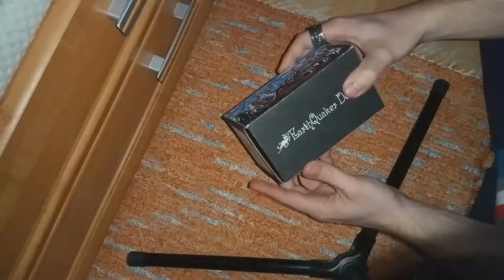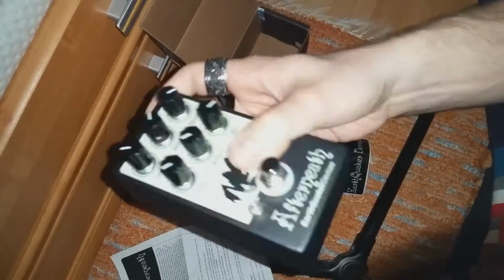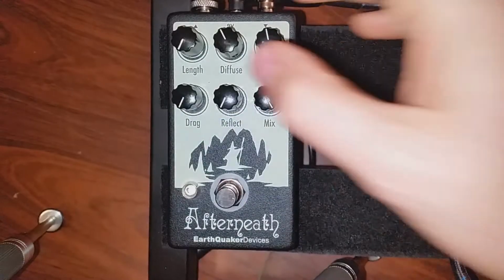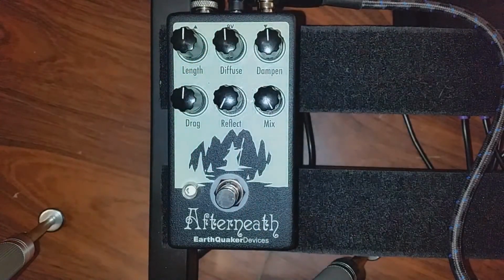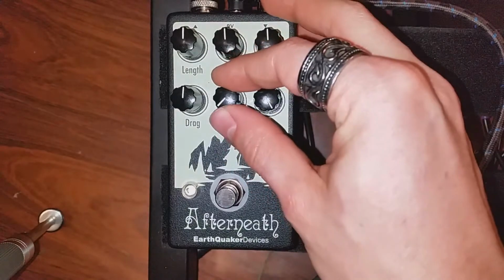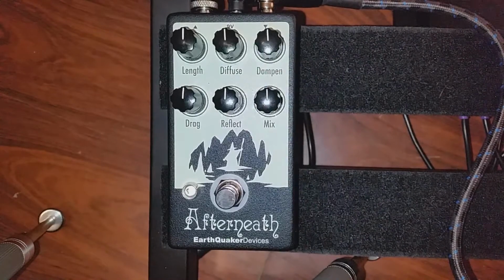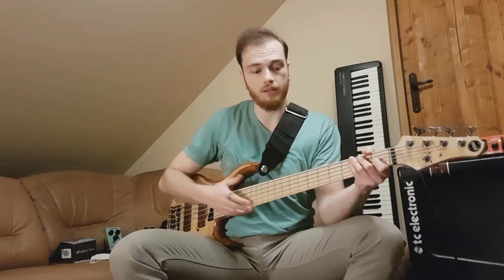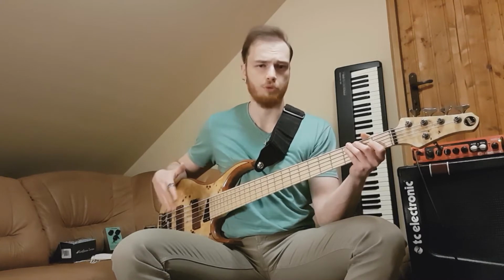Gear Review: Earthquaker Devices' Afterneath on bass part 1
This is the first part of a review of Earthquaker Devices' Afterneath pedal, which is one of the most unique and experimental reverb pedals out there. There are some reviews on YT but none of them being really in-depth, so I decided to give it a try to show you the full potential of this wizard. Don't forget to check out the second part which will show even more possibilities and there will be a conclusion as well :)

The gear used - TC Electronic's BH 550 bass head directly into a sound card, TC Electronic's Flashback x4 looper, MTD Kingston Z5 bass

00:00 Introduction
01:46 Knobs
03:41 gear used
04:08 more conventional bass line
07:17 bassline that can be a part of a song
09:32 lower notes
12:30 bass solo
16:05 bloopers